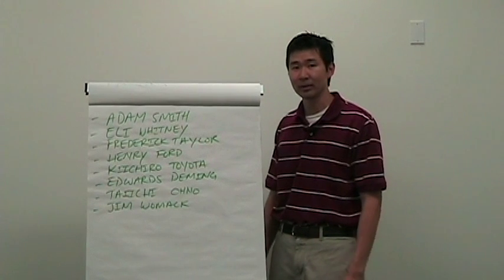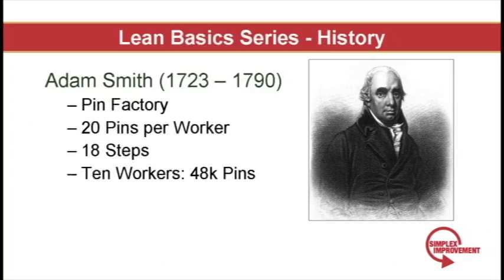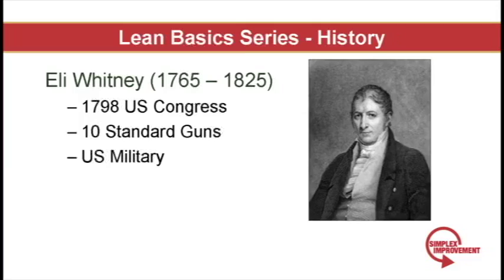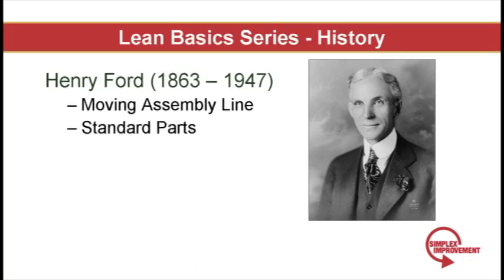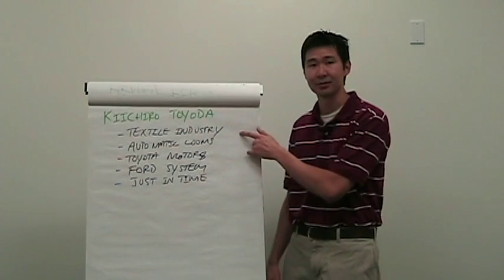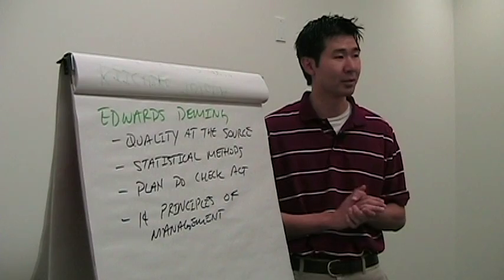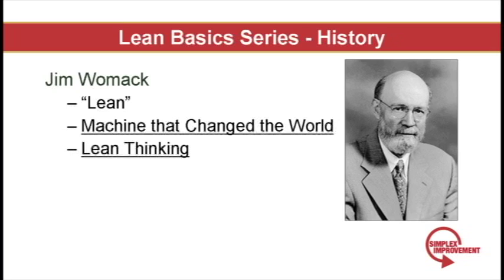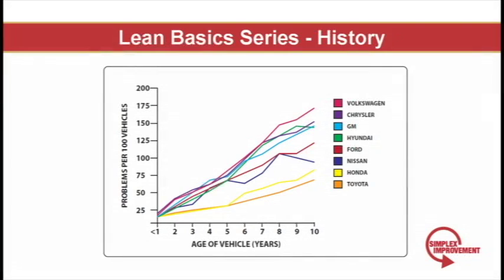Lean History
Provides the historical sequence of activities that led to the development of the Toyota Production System (Lean).  Demonstrates the efficacy of Lean with a graph taken from Consumer Reports.